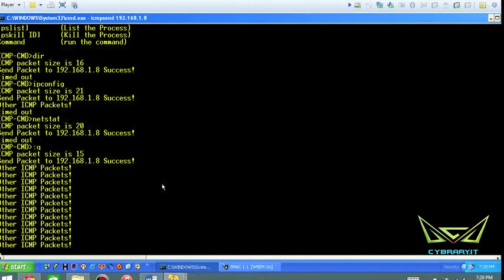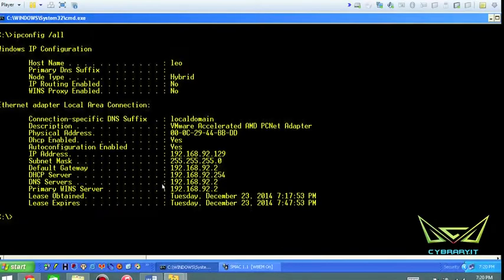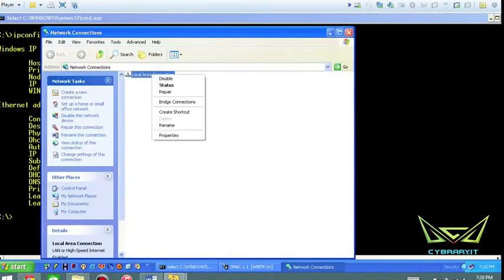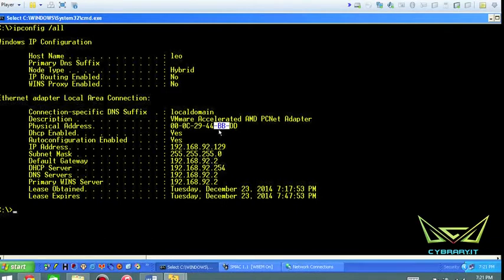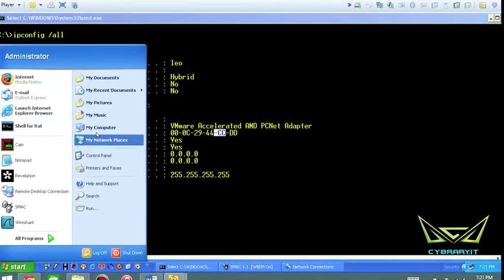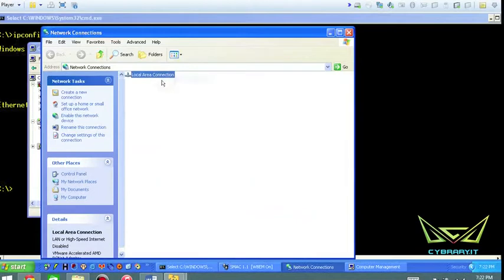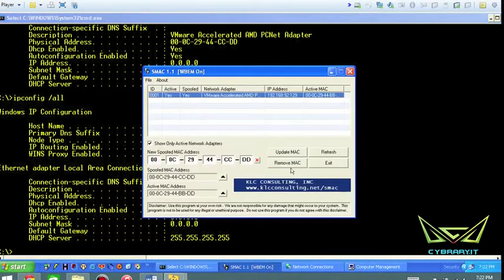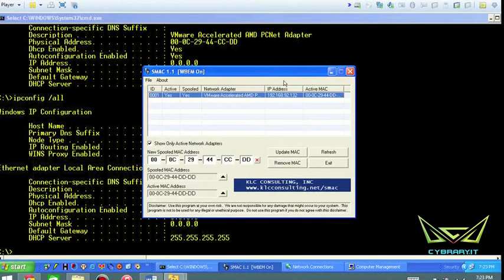Online Penetration Testing and Ethical Hacking